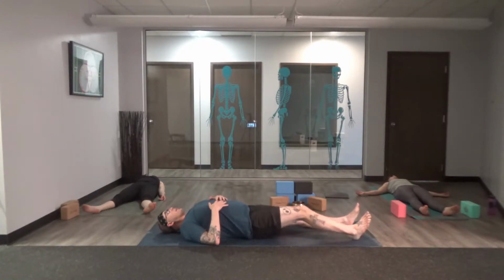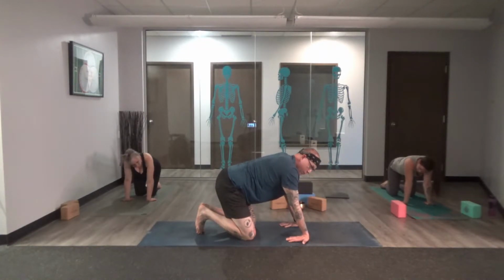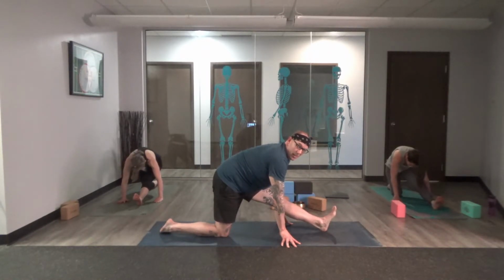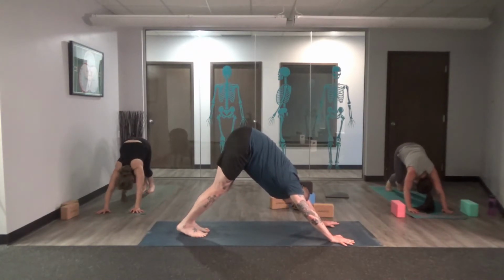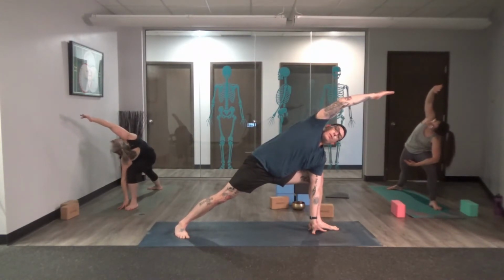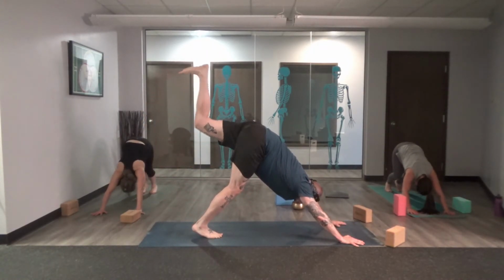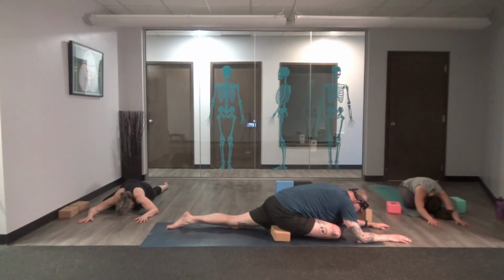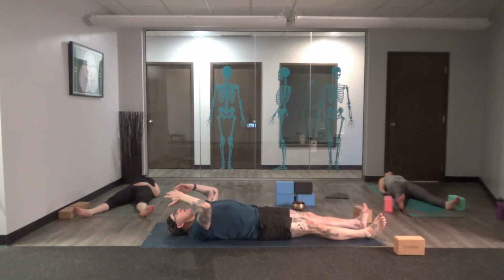Vinyasa Power Yoga Ladder Flow - *FULL CLASS* - Yoga for Anyone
This is a sweat building ladder flow vinayasa type yoga class. Starting off with some nice slow movement to warm and loosen our bodies, Jay, Frances and Makaela power through this subtlety challenging class by adding more poses as we progress. This class will give you an opportunity to have a great workout all while calming your mind and building strength. This is a class created for everyone - even YOU! If you are a beginner, use modifications and check out my yoga pose tutorial videos for pointers. Have any questions about the class? Please leave them in the comments below. We hope you enjoy the class; see you on your mat.

My name is Jay McMahon and I am an RYT 500, teaching out of Edmonton, Alberta.

Special thanks to:
Frances Kerr
Makaela Paynter

Tom Hughes & Pinnacle Therapy and Sports Performance
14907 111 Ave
Edmonton, AB   T5M2P5